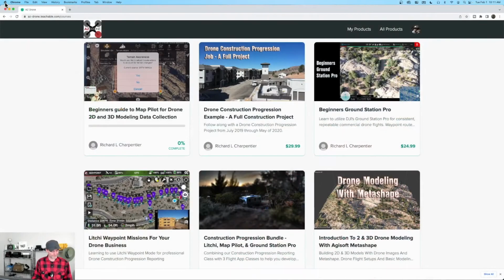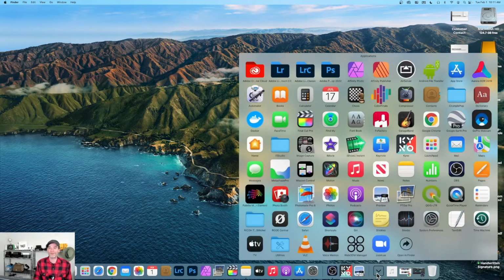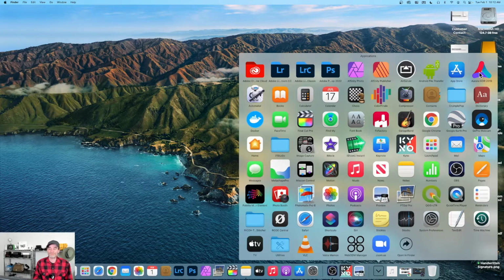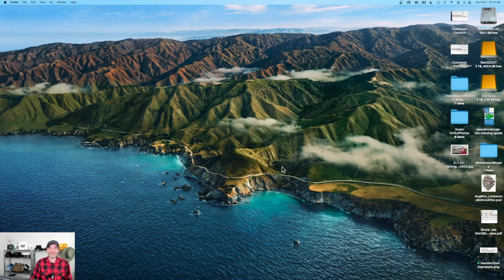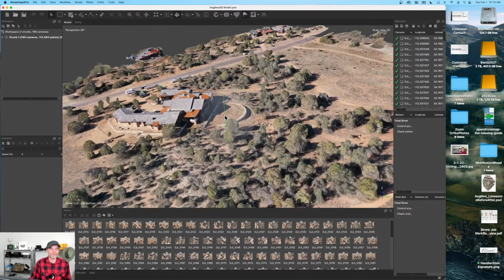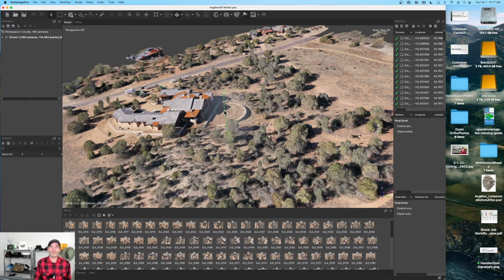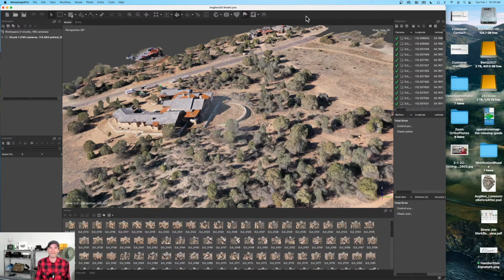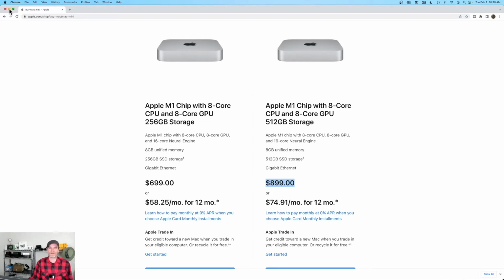The Mac Mini M1 - One Year Later - Exceeded My Expectations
It's been just about one year since I purchased my Mac Mini M1.  The whole idea of the purchase was to have a system dedicated to video and still photo editing.  The Mini exceeded my expectations.  And now I find myself adding Metashape, WebODM, and QGis to the system as well.  I'm so impressed that I'm considering a second one with 16GB of RAM and a 512 GB SSD.